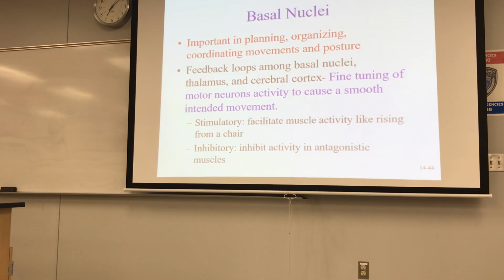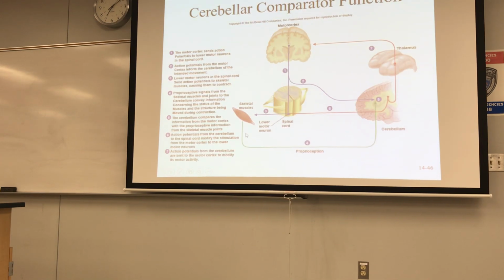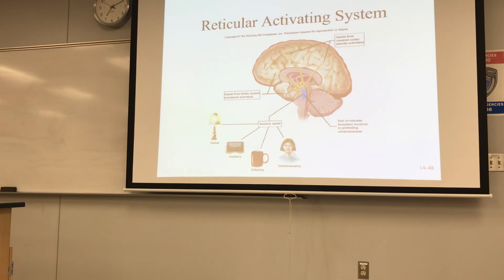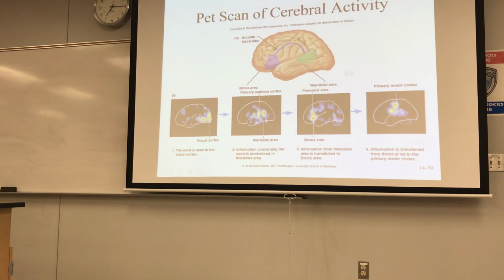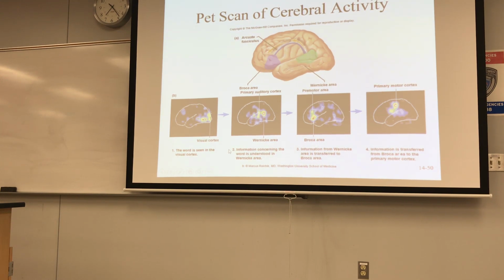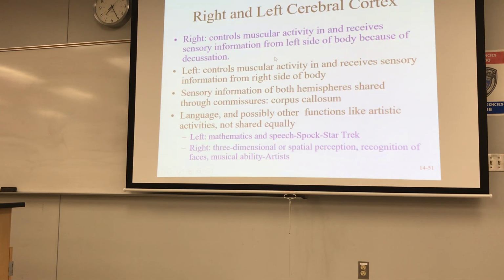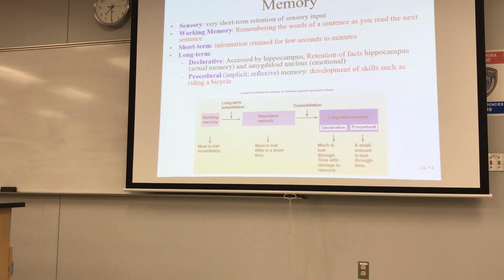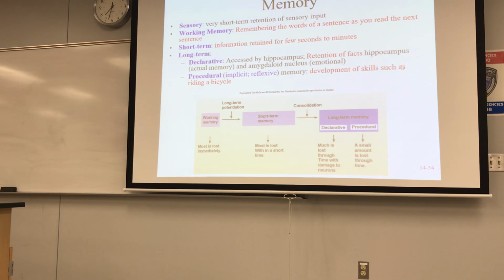Chapter 14 part 2-Basal nuclei to end of 14